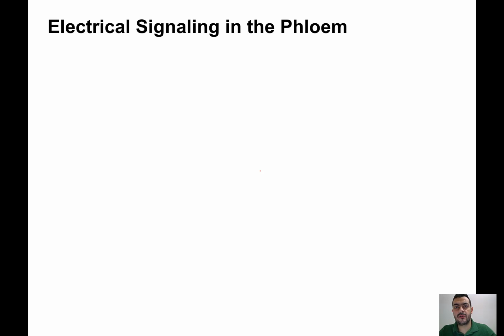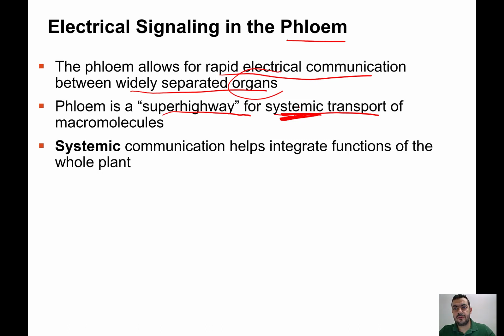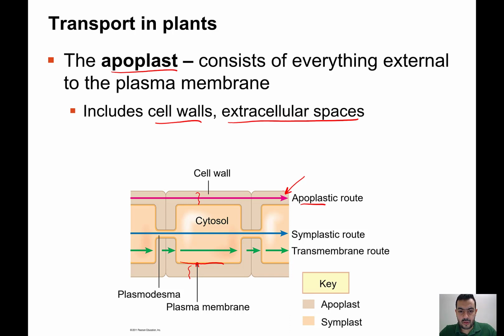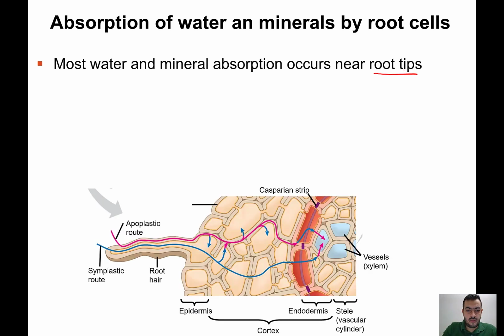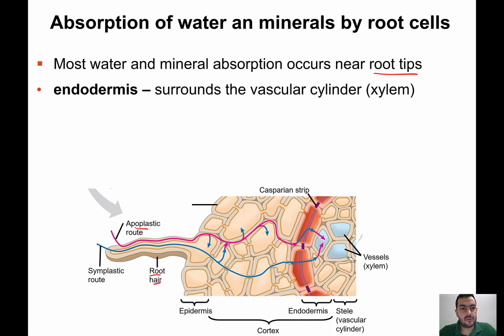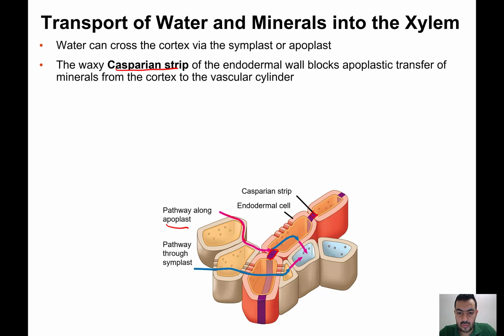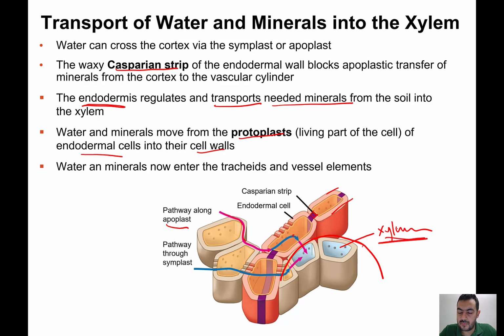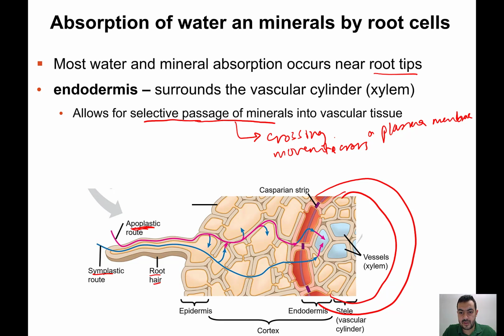Transport of Water and Minerals into the Xylem